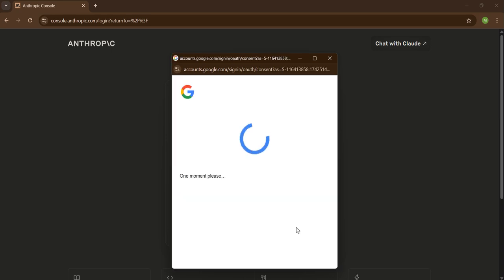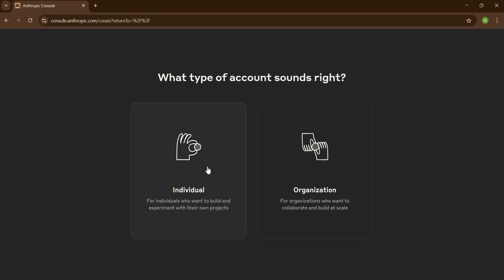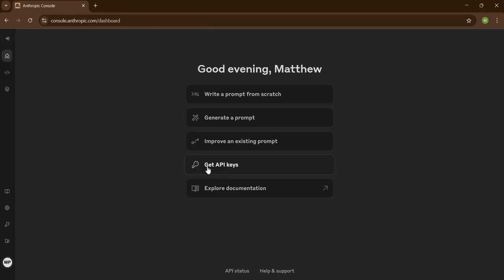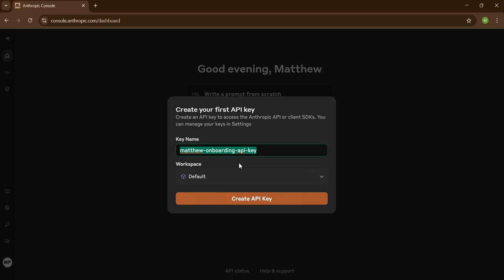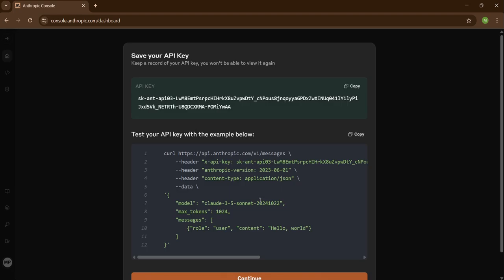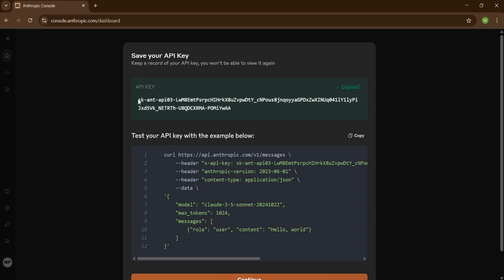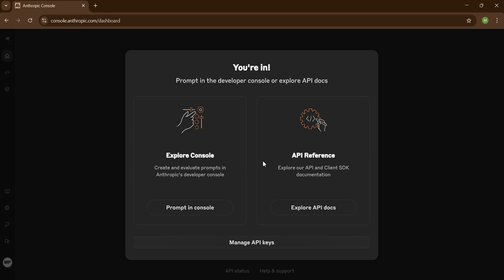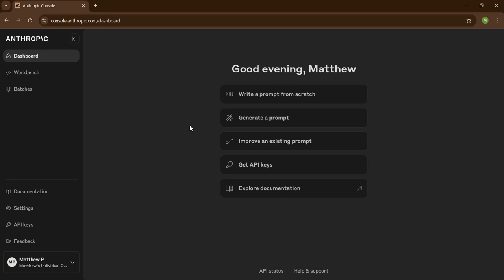Claude Anthropic API - FAST How To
Need an EASY tutorial on how to level up access the Anthropic API? Check out this video!

Who We Are? We are a team of AI Automation engineers who love everything about AI and automation. Understanding APIs is so important for understanding automation.